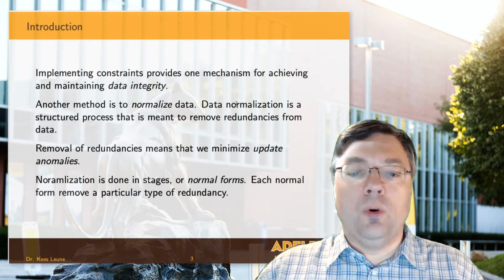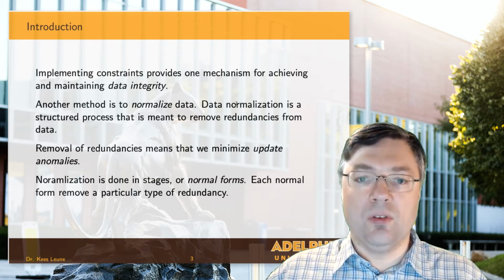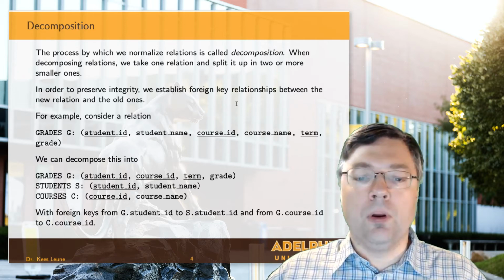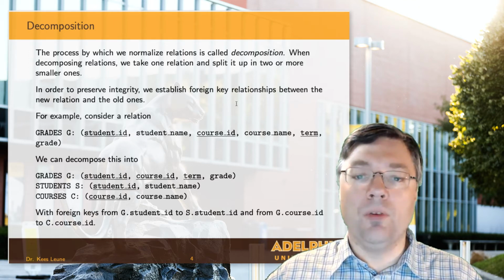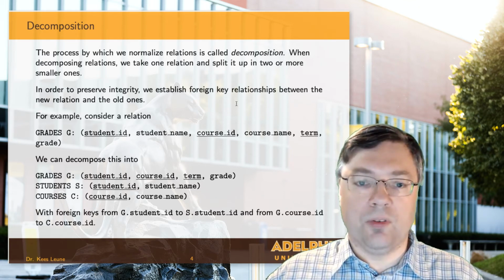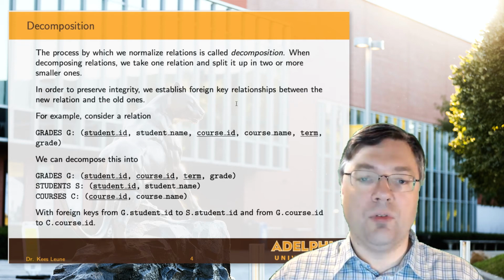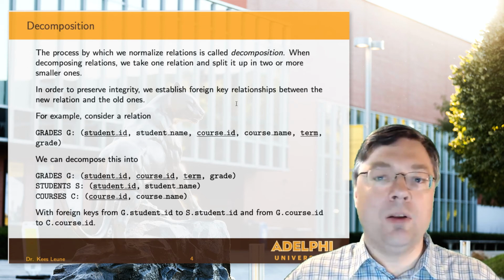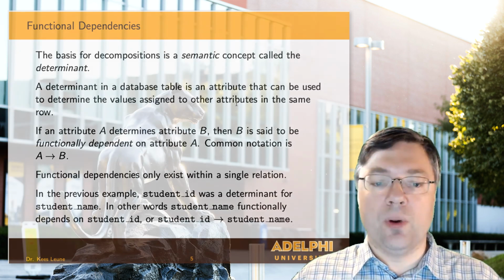Data Normalization: Decomposition and Dependency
This video covers parts of chapter 14 of the book.

In it, I introduce the concept of normalization, lossless decomposition, and functional dependencies